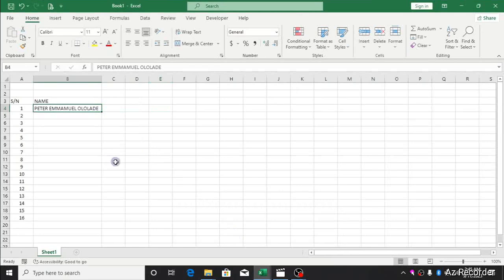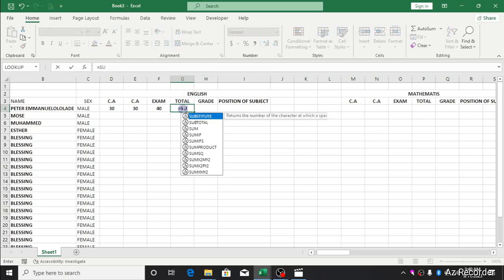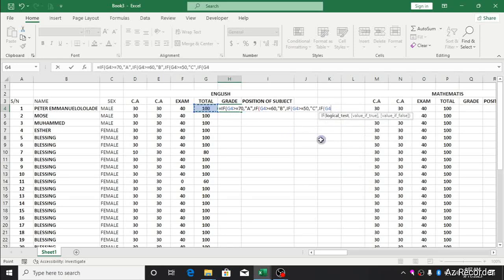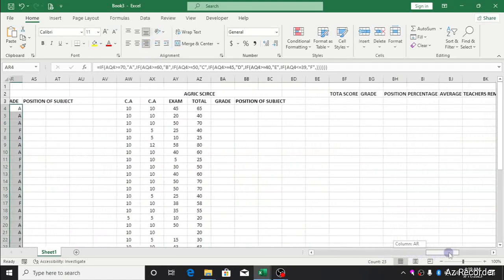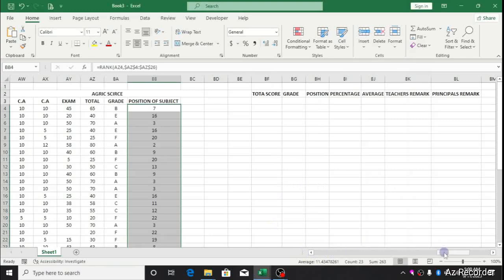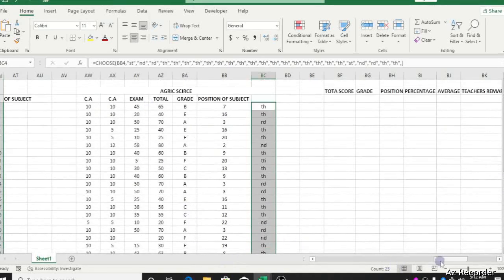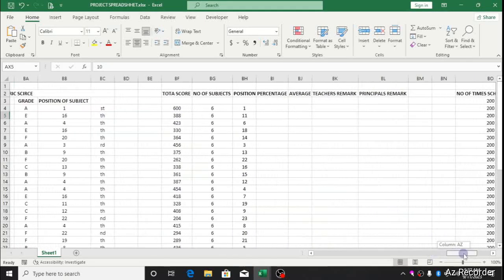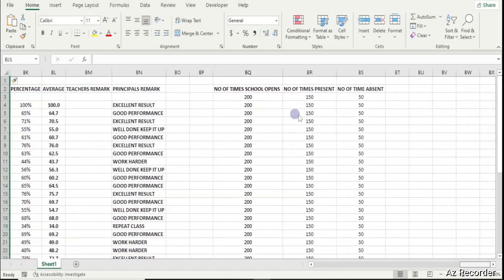Automated Report card with excel and word 1